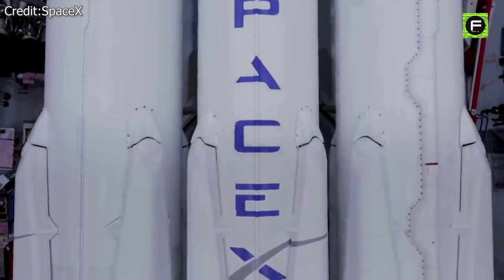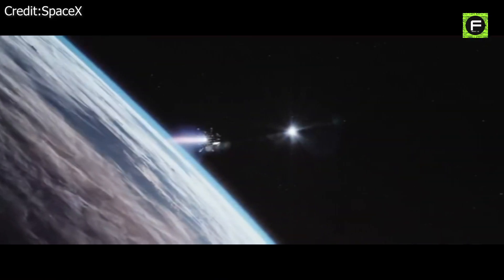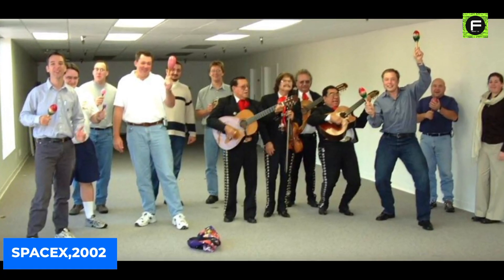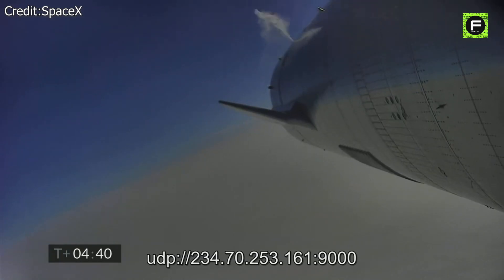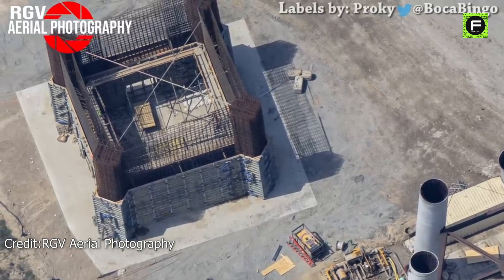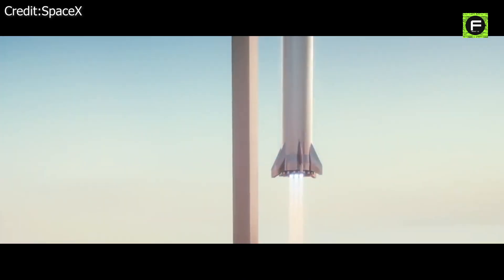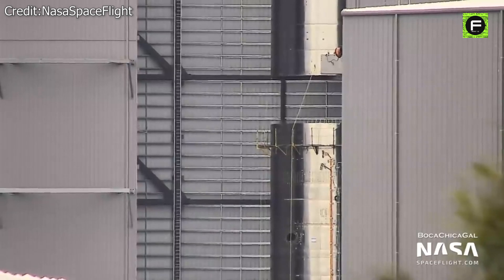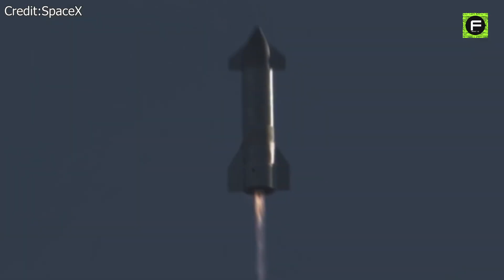Really, How Big Is Starship?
SpaceX’s Starship is an enormous rocket that’s larger than the Statue of Liberty. How Big is starship?

On May 28, Musk shared a photo of his latest Starship prototype, the SN16, which is being prepared for the project's biggest test yet: the Mars-bound ship's first orbital flight.
Combining Starship with the Super Heavy booster will make it the most powerful launch vehicle ever developed, taking the crown from the massive Saturn V rocket system used by NASA in the 1960s and 1970s to take humans to the Moon.
As per SpaceX, “Fully-reusable Starship and Super Heavy systems are expected to allow for space-based activities that have not been possible since the retirement of the Space Shuttle and Space Transportation System or have never been possible before.
And now, as the goal of reaching orbit is becoming more realistic, SpaceX is exploring a variety of options for the upcoming Starship test schedule.
Following the successful test of Starship SN15, the options include re-flying the spacecraft to achieve critical reusability objectives, launching SN16 to a greater altitude, or proceeding to orbital testing on Super Heavy.
Once completed, the launch tower will be responsible for launching the fully stacked Starship and catching the first stage booster on its return.
This will guarantee that vehicles on the launch pad remain safe in the event of a lightning strike, as happened in May last year when a bolt struck the ground just next to the Starship SN4 prototype.
And, even more importantly, SpaceX will use the launch tower arm to “catch” the future Super Heavy booster.
Musk says, “We’re going to try to catch the Super Heavy Booster with the launch tower arm, using the grid fins to take the load.”
The final variant of the booster will be powered by 29 Raptor engines, however, according to Musk's tweet, Super Heavy will now have 29 engines on its aft.
When completed, Starship and Super Heavy will be the world's most powerful launch vehicle ever developed.
Musk wants to send an unmanned Starship rocket to Mars by 2022, followed by manned missions by 2024.
If you liked watching this video, you may also watch the video on starship’s super-heavy booster - shown in the end screen.